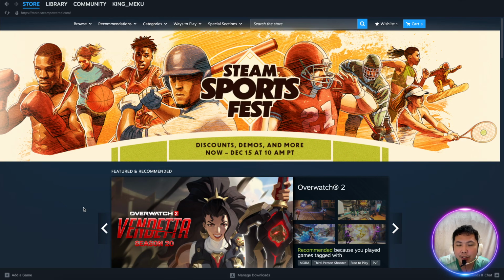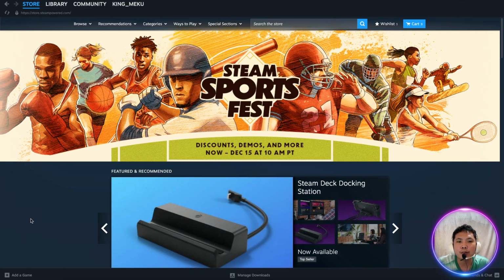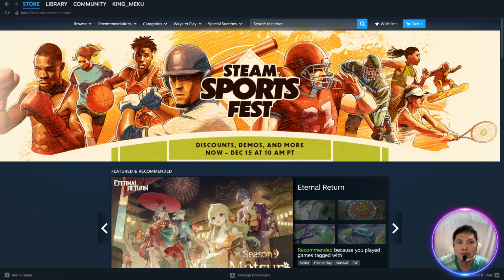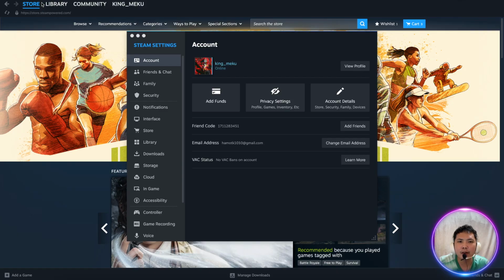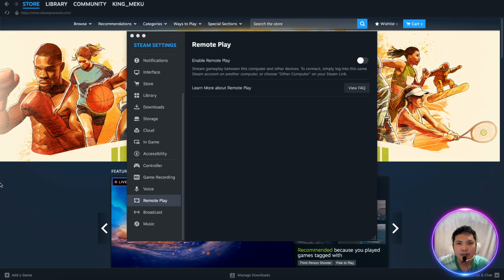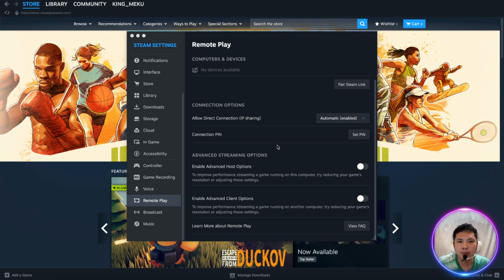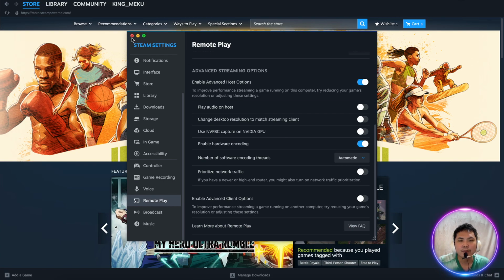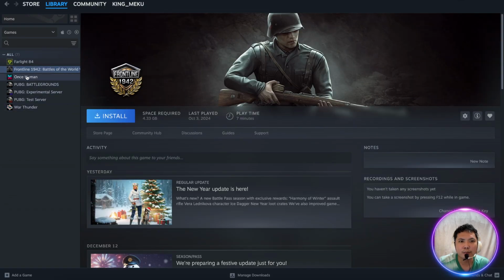How To Use Steam Remote Play (Quick Tutorial)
In this video I will show you How To Use Remote Play on Steam. It would be good if you watch the video until the end so that you don't miss important steps.